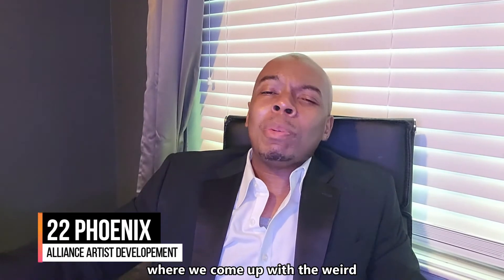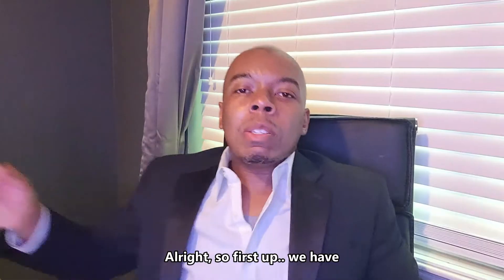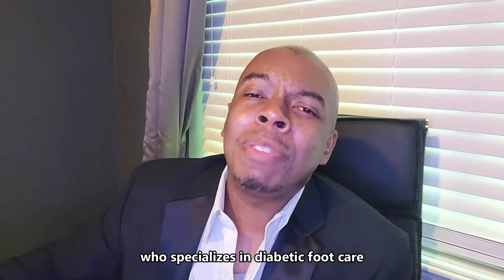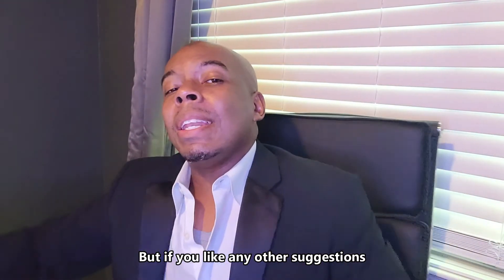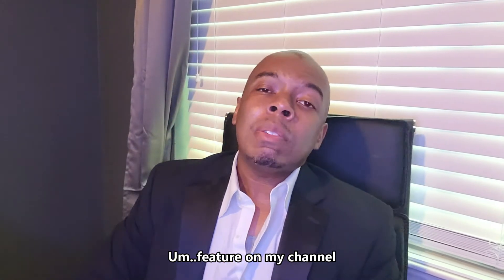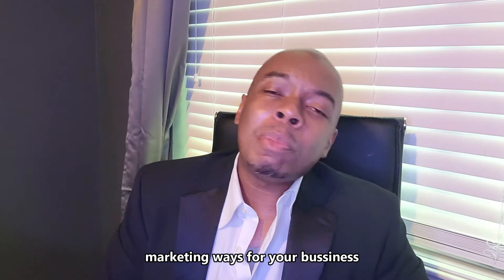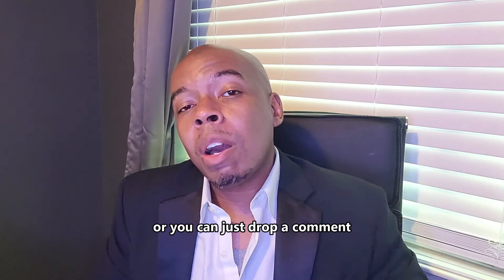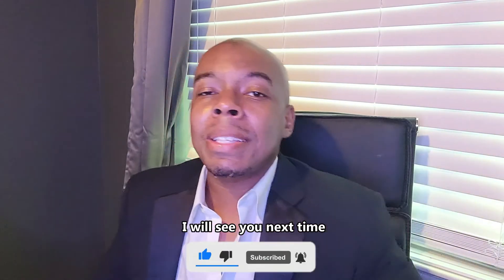Ten Toes Down..A Unique Marketing Idea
A crazy and unique marketing idea for a local company.